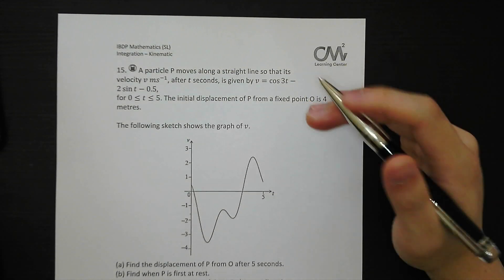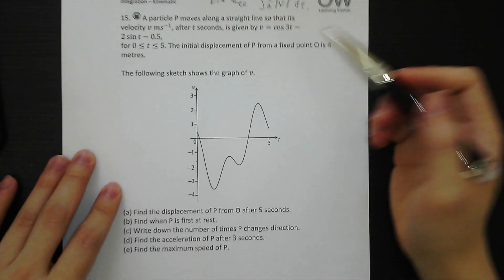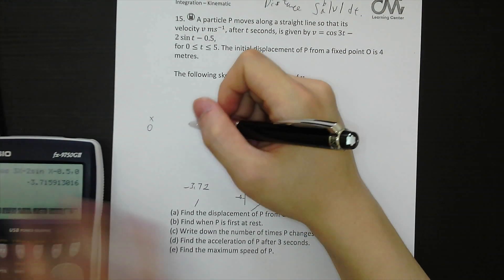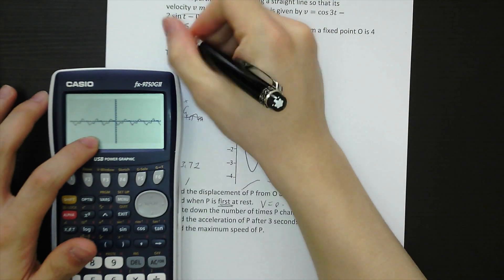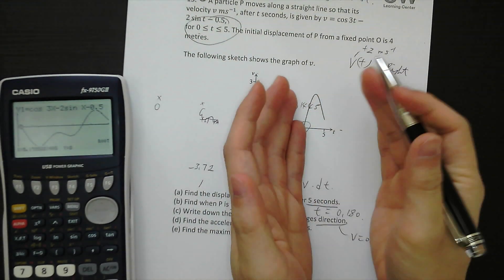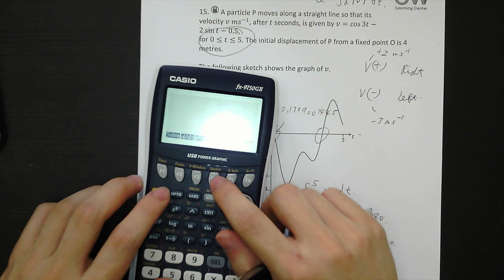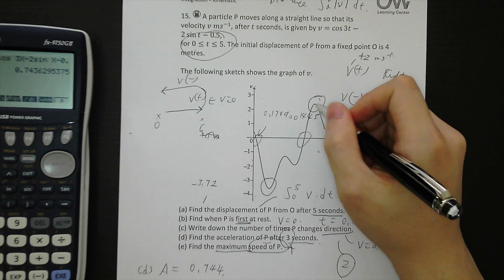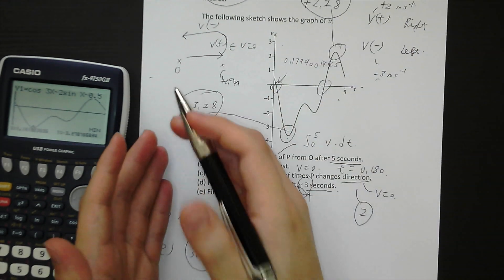IB Math SL - Integration (Kinematics)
Students’ understanding in this question:
The integral of acceleration is velocity.
The integral of velocity is displacement or distance.

CM Square Learning Center is the leading IB tutorial center in Hong Kong. We offer individual lesson, group class and also online lesson (if you study aboard) to IB / IBMYP / IGCSE / GCSE students in Hong Kong.

to download the free IB materials.